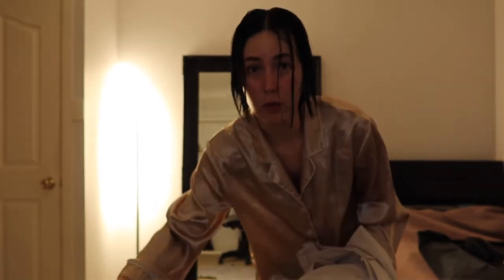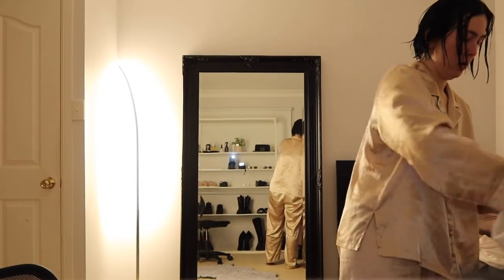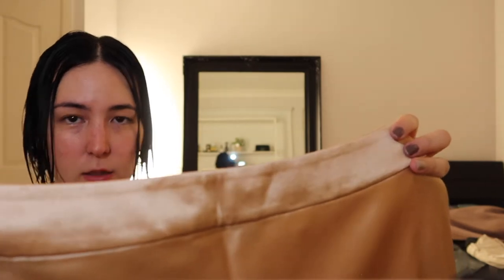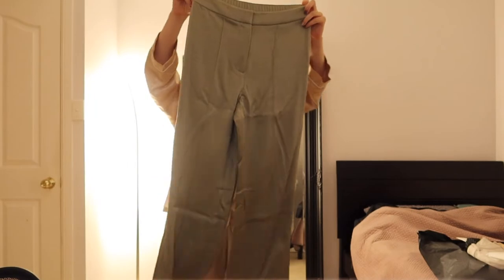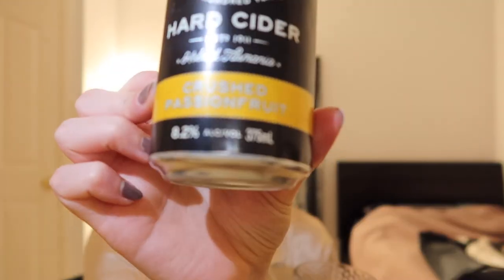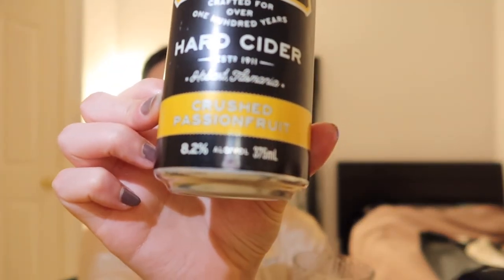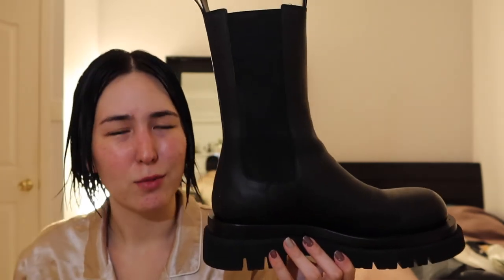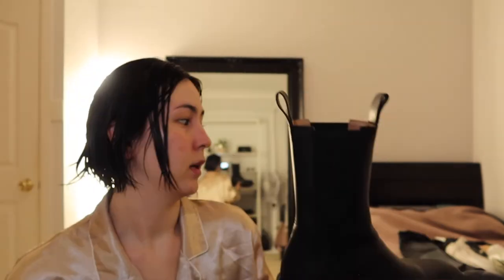Ann Demeulemeester Unboxing and Shopping Haul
Unboxing my new Ann Demeulemeester boots as well as showing a my recent purchases.